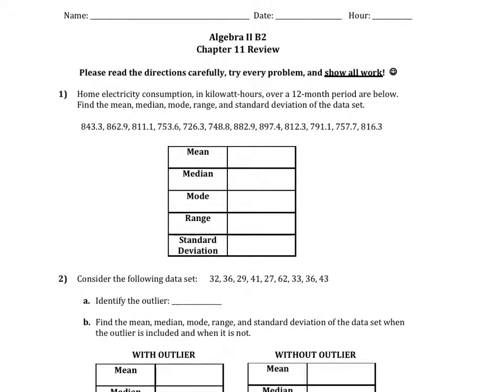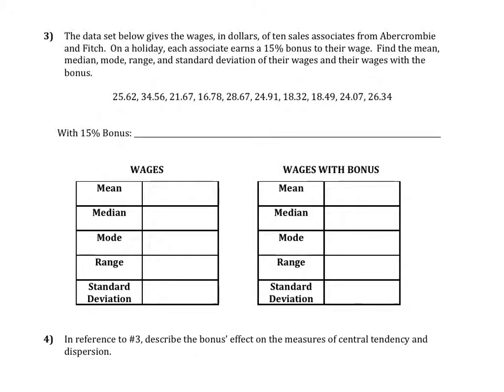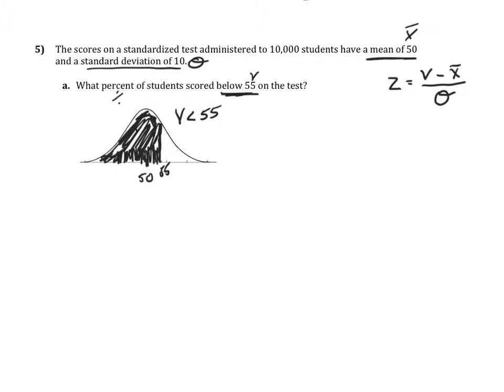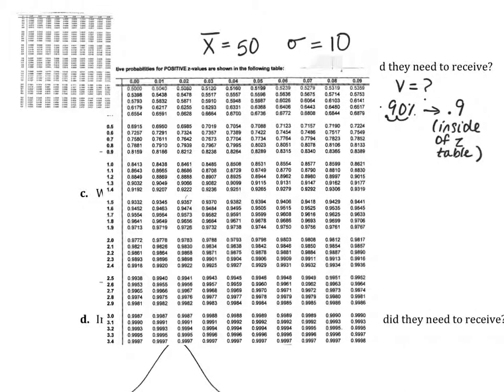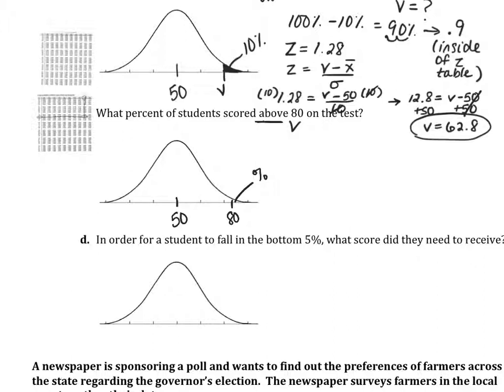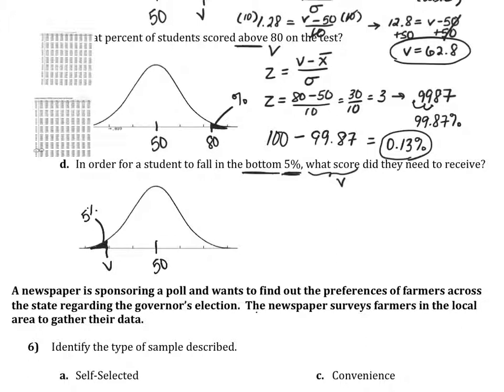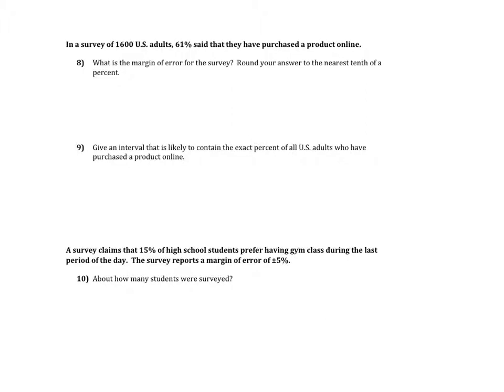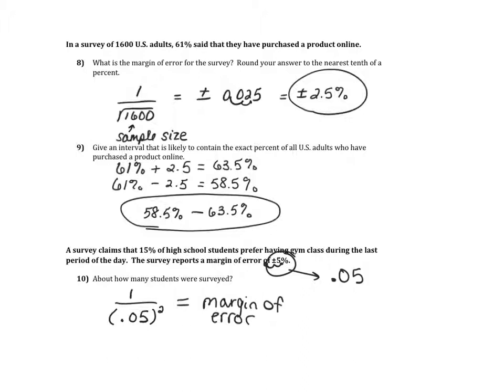Chapter 11 Review